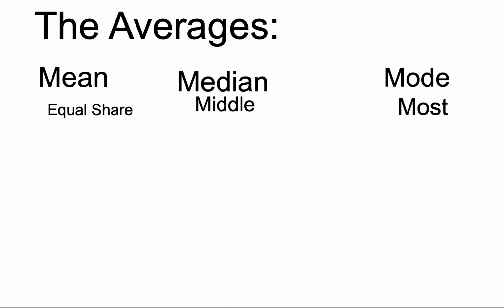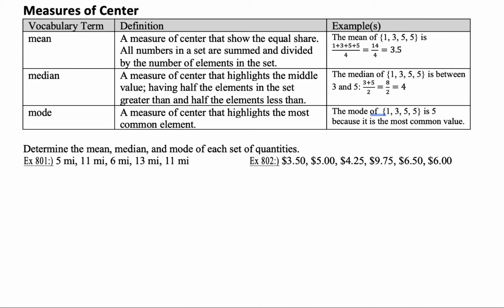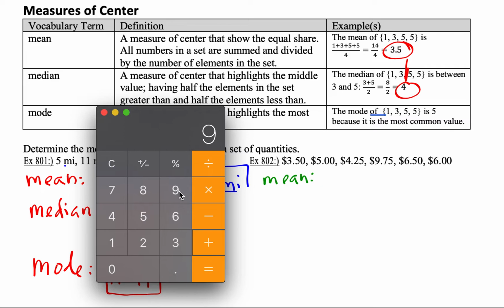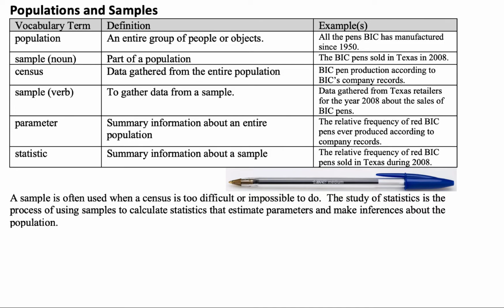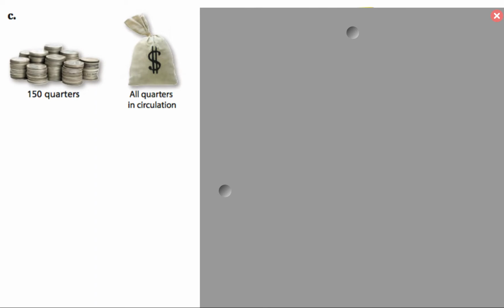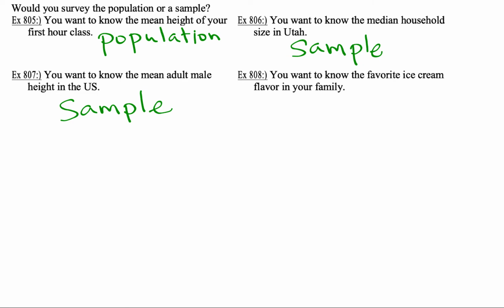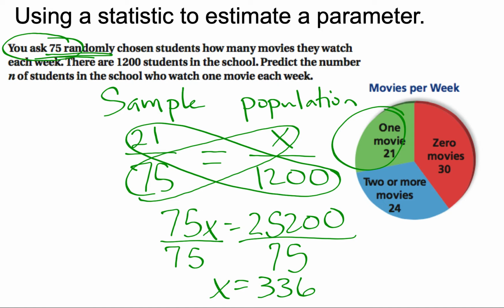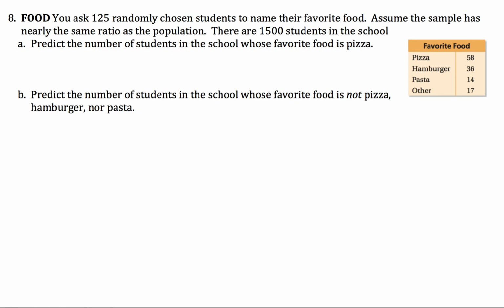M7U8L1 Populations and Samples